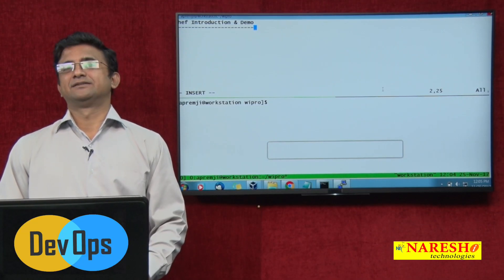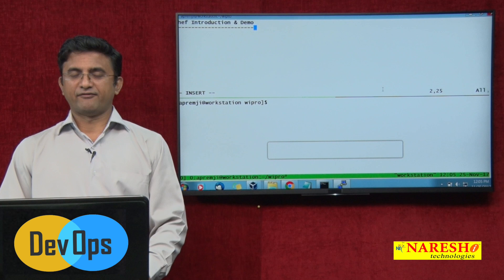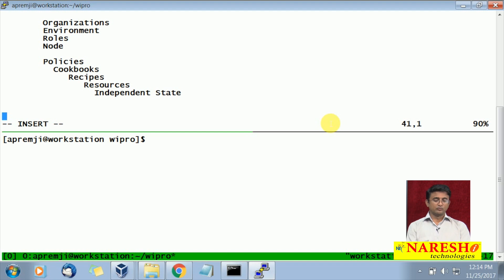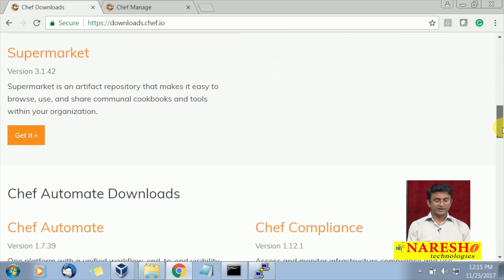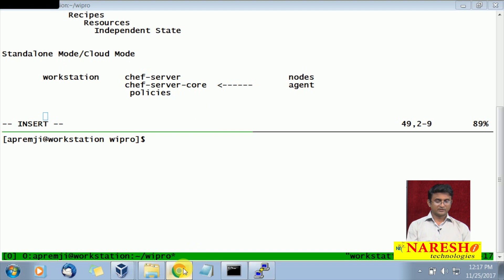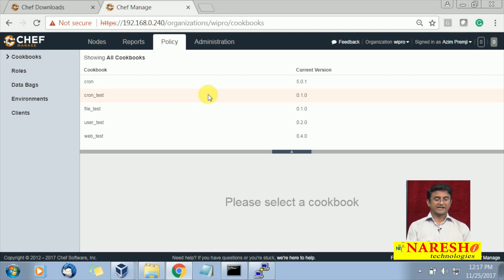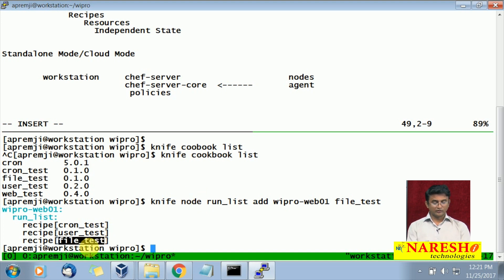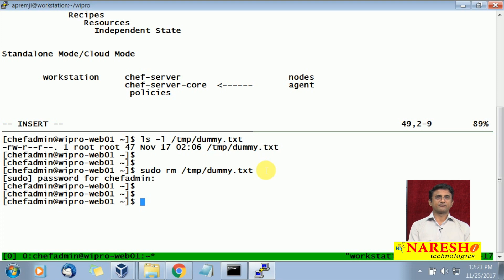DevOps Chef Tutorials | by Mr. Sunil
Topic:  DevOps Chef Tutorials
DevOps Chef | DevOps Tutorials | by Mr. Sunil

►Our Online Training Features:
1.Training with Real-Time Experts
2.Industry Specific Scenario’s
3.Flexible Timings
4.Soft Copy of Material
5.Share Video's of each and every session.